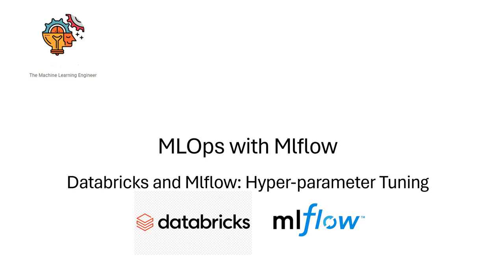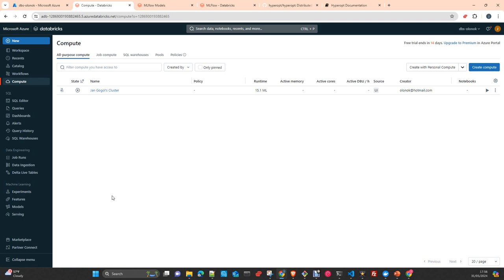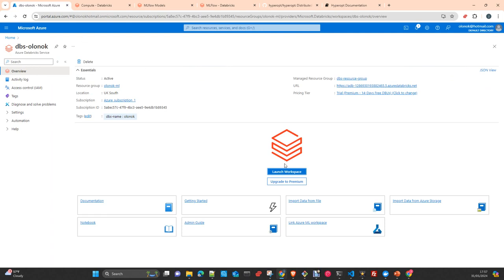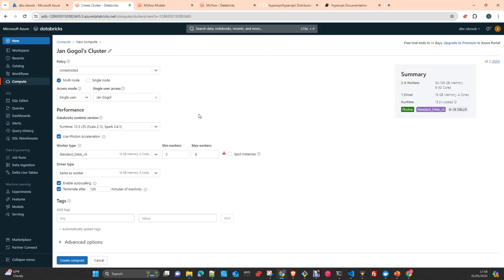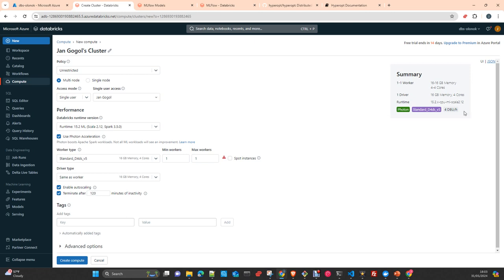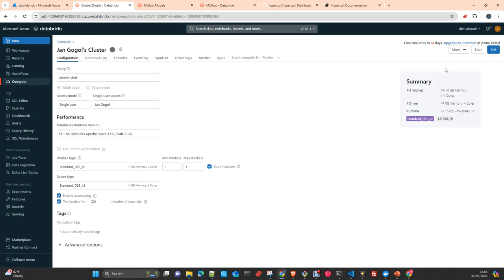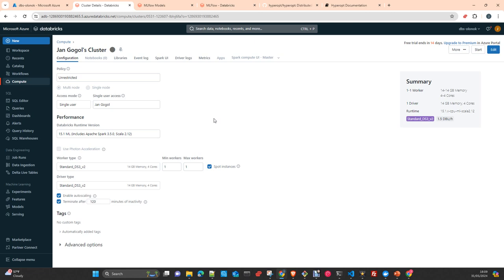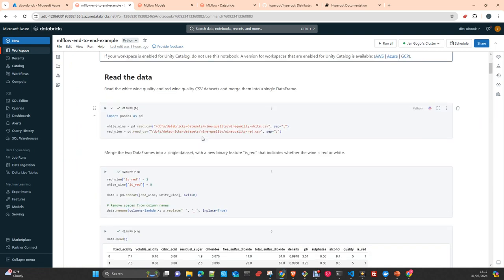MLOps MLFlow: Databricks and MLFLow Hyper-parameter Tuning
MLOps MLFlow:  Databricks yMLFLow Hyper-parameter tuning
In this video I will show you how to use Databricks in conbination with MLFLOW to do Hyperparameter tuning of an Xgboost model with HyperOpt